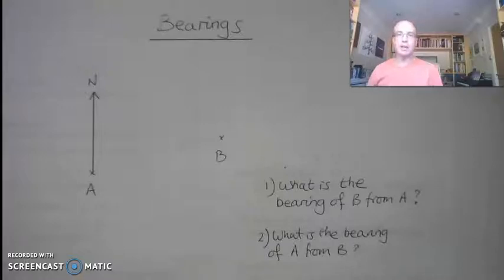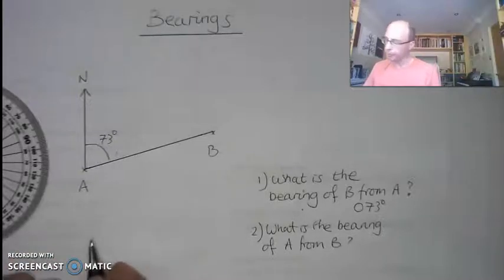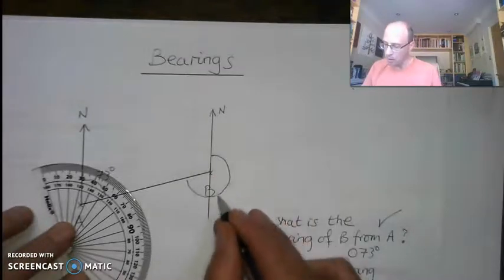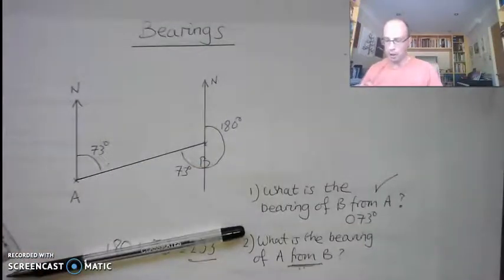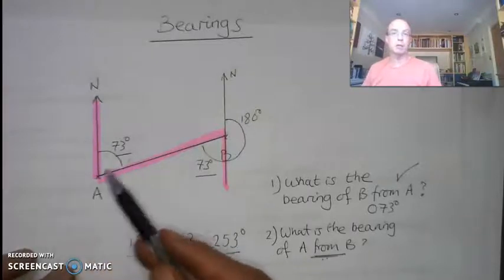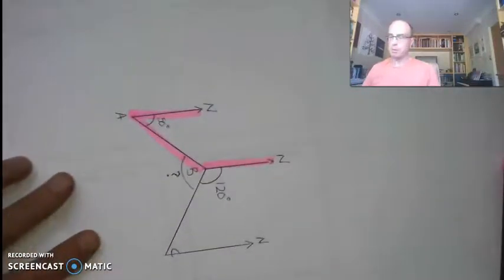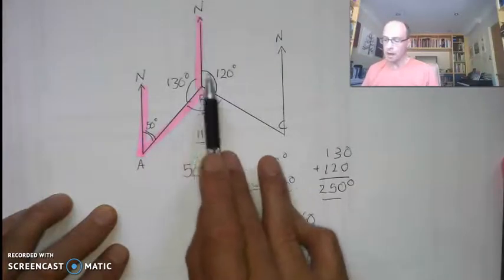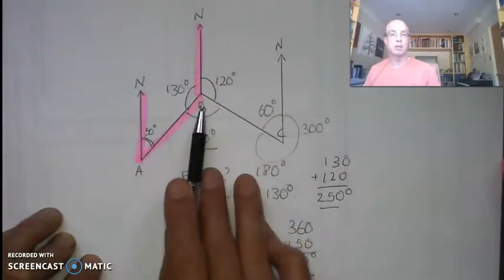Bearings using angles in parallel lines